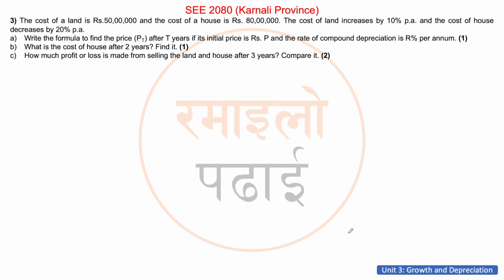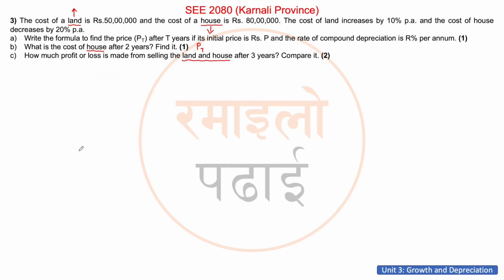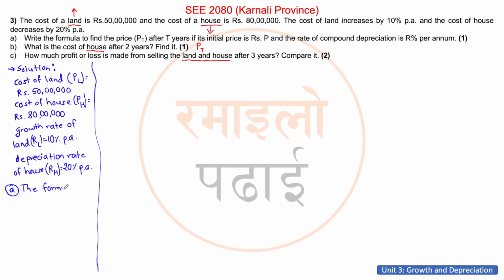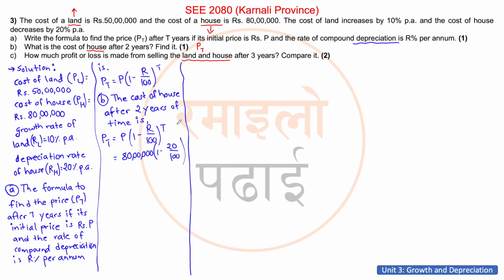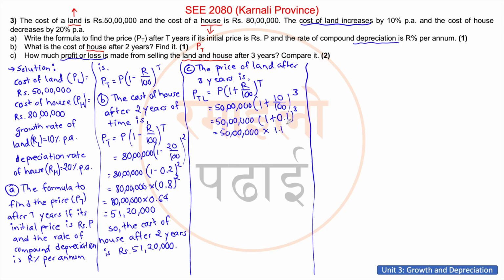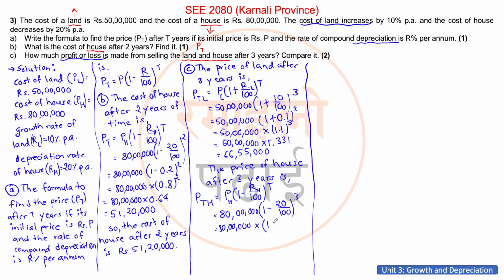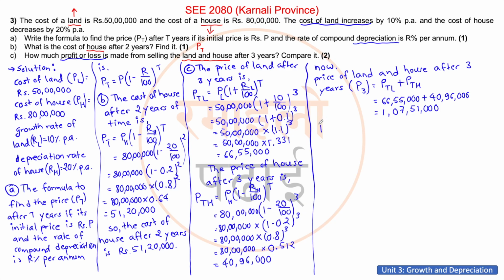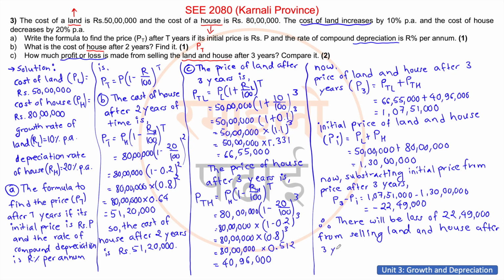Practice 6 | Growth and Depreciation | SEE 2080 | Karnali Province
In this video, we have solved Growth and Depreciation question from SEE 2080 of Karnali Province.